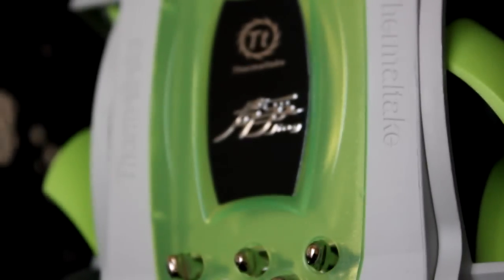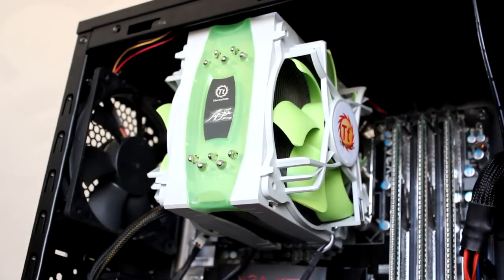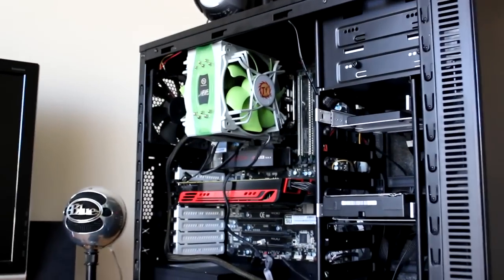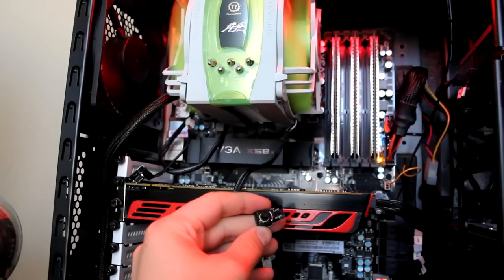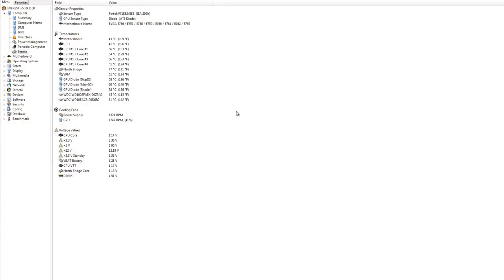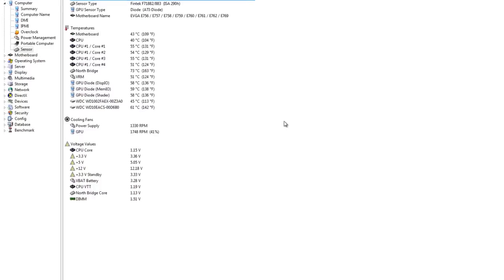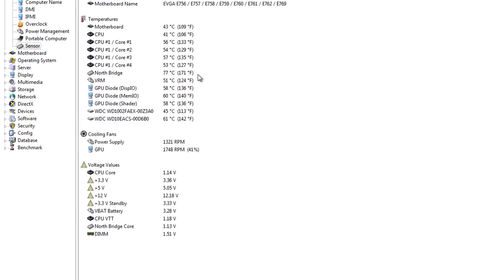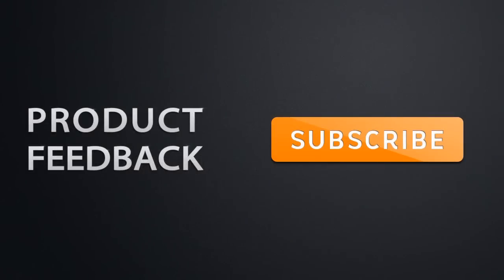Thermaltake Jing CPU Cooler Review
Add Me On Skype: productfeedback

This is a full review of the Thermaltake Jing. Is this the best silent air cooler?